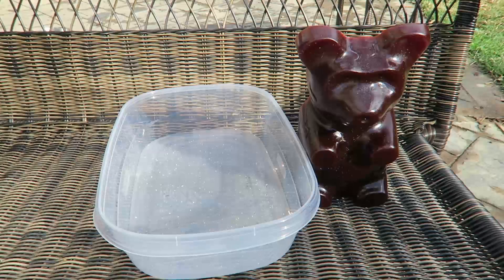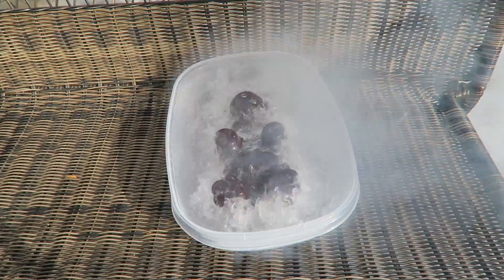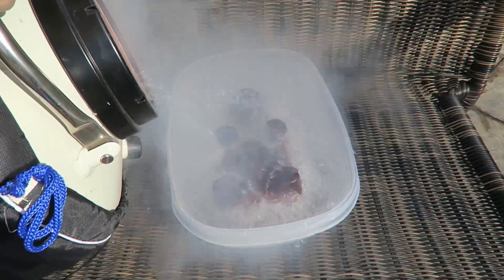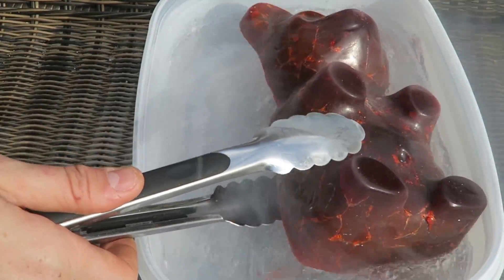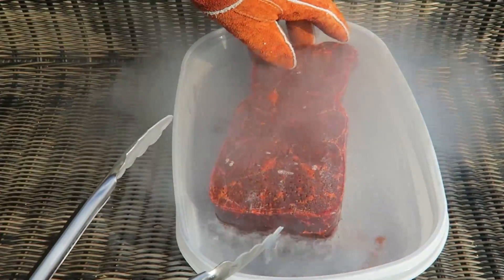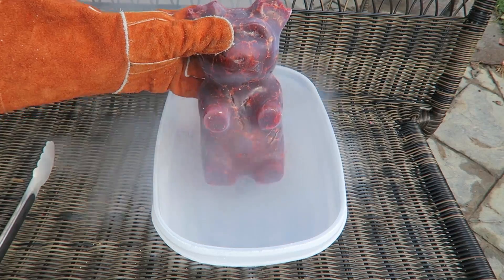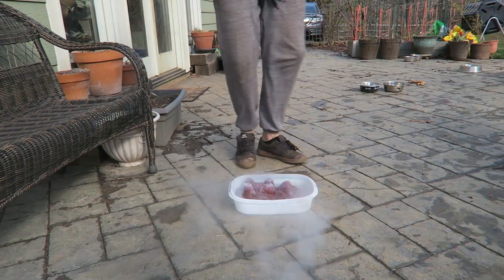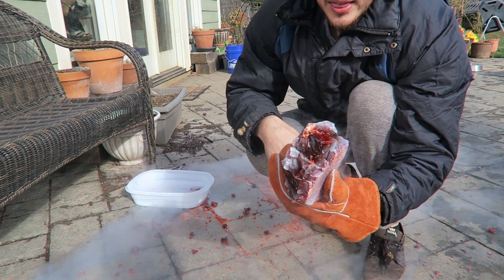5lb Gummy Bear into Liquid Nitrogen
5 Lb Giant Gummy Bear